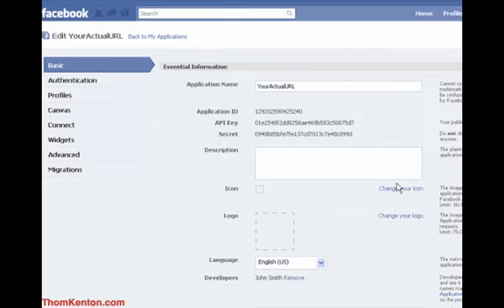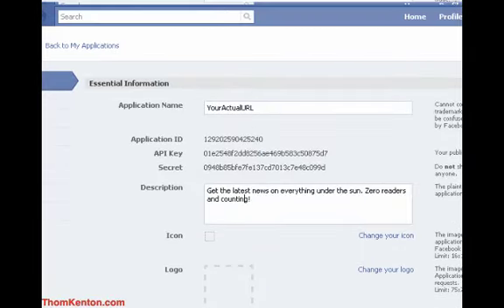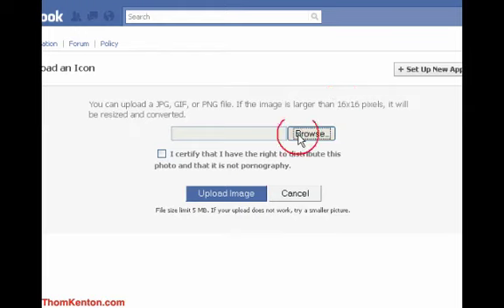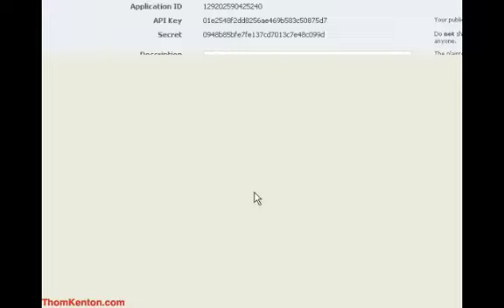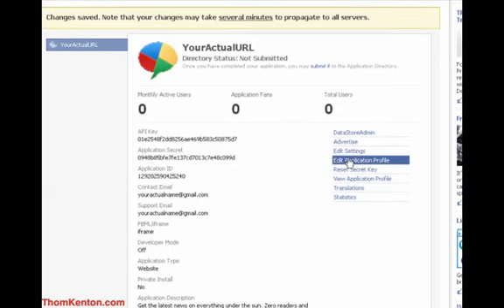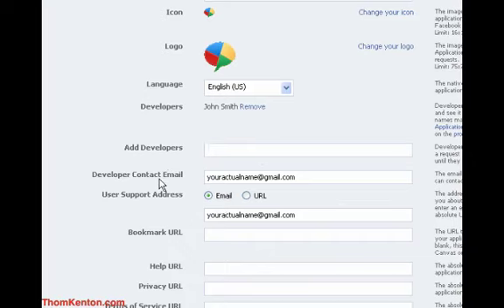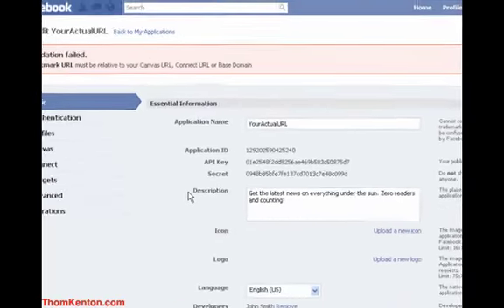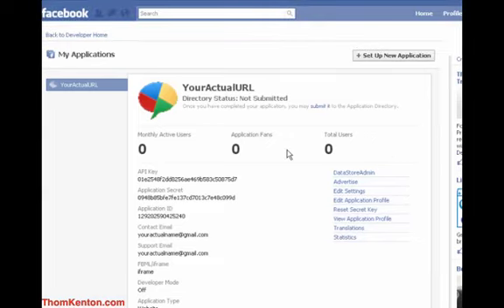How to Customize Your Facebook Application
In this video, I teach you how to customize your Facebook application that we created in the previous video. With a solid application, you can be sure to draw more traffic to your website.